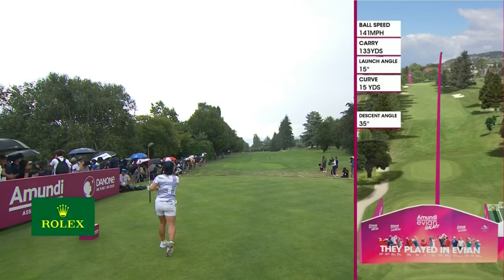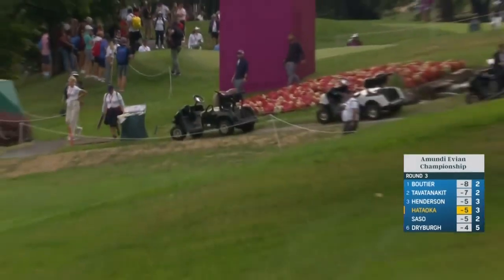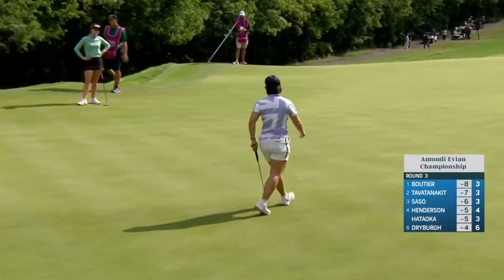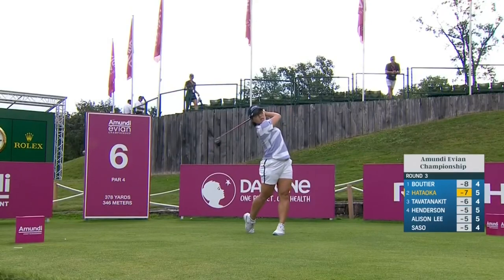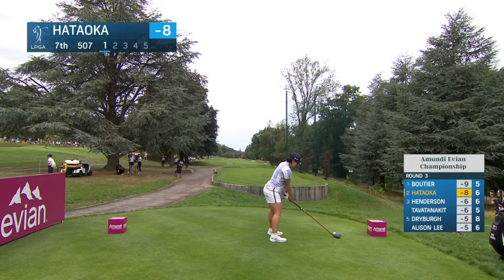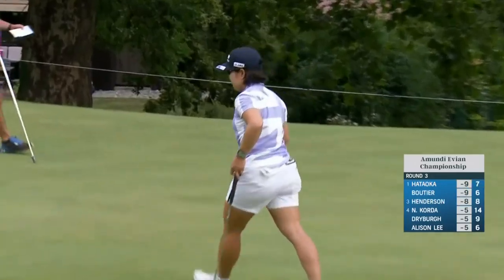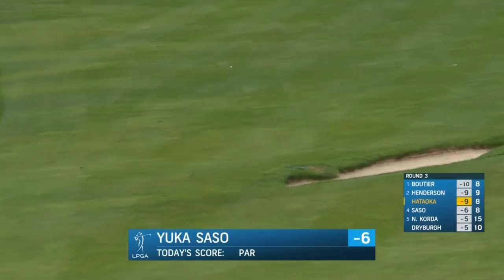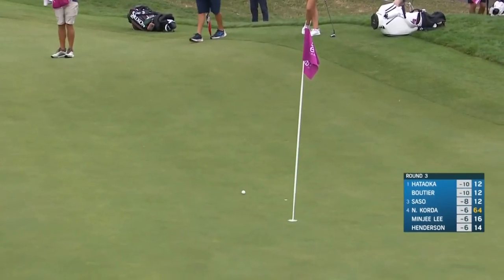Nasa Hataoka Highlights | The Amundi Evian Championship Round 3